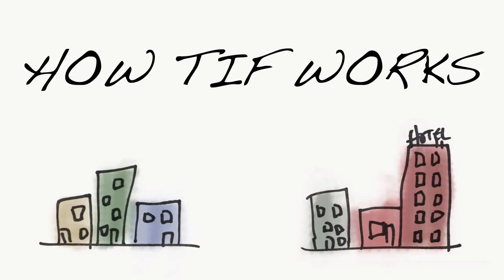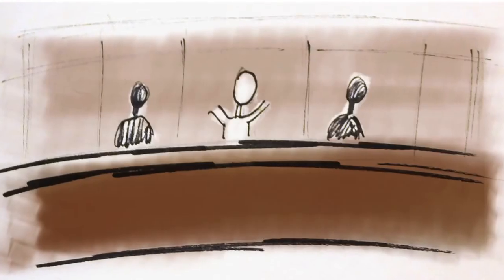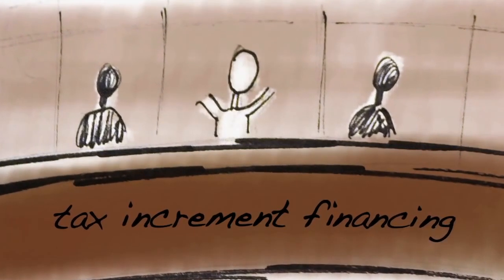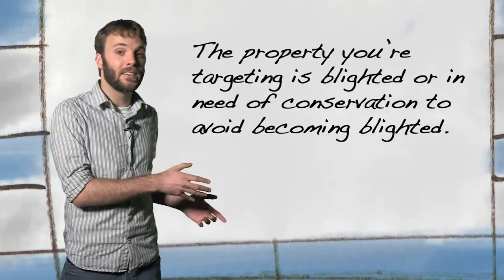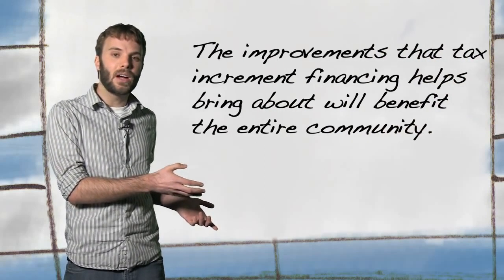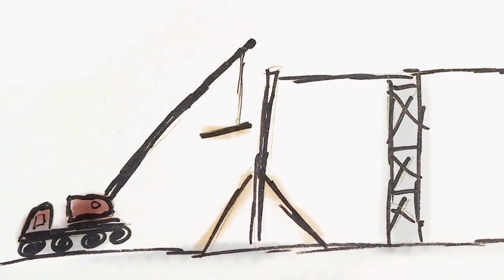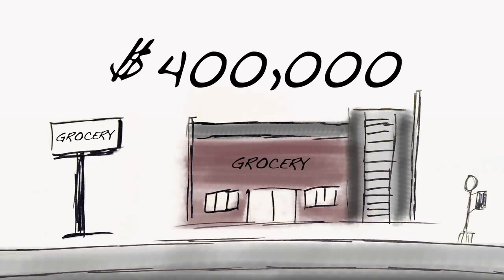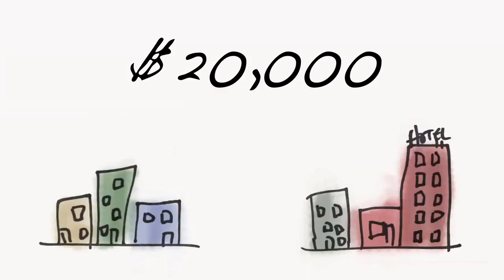How Tax Increment Financing (TIF) Works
Tax increment financing (TIF) is a public financing method that is used as a subsidy for redevelopment, infrastructure, and other community-improvement projects in many countries, including the United States. Similar or related value capture strategies are used around the world.

Through the use of TIF, municipalities typically divert future property tax revenue increases from a defined area or district toward an economic development project or public improvement project in the community. TIF subsidies are not appropriated directly from a city's budget, but the city incurs loss through foregone tax revenue.

This video gives an explanation of how Tax Increment Financing (TIF) works.